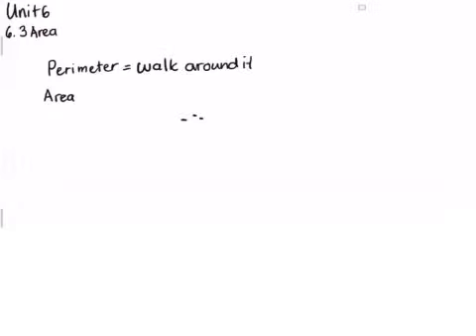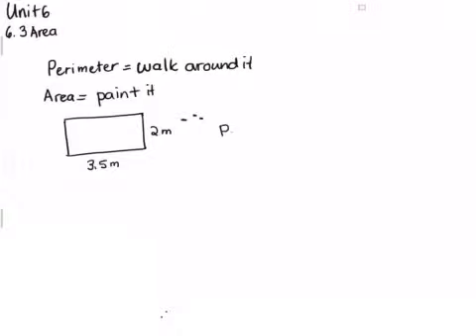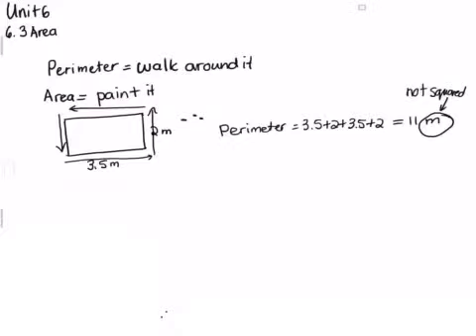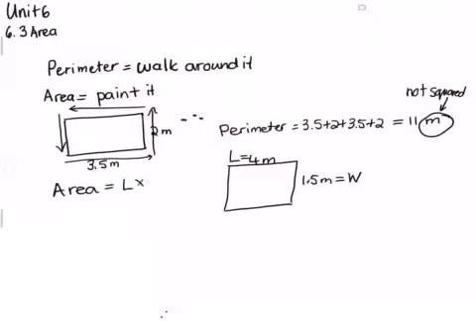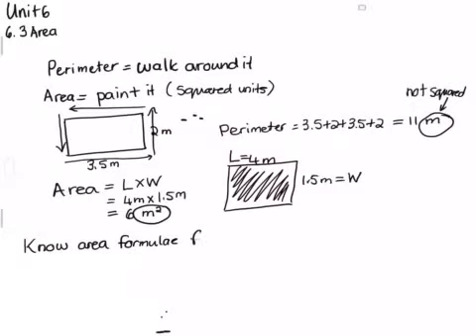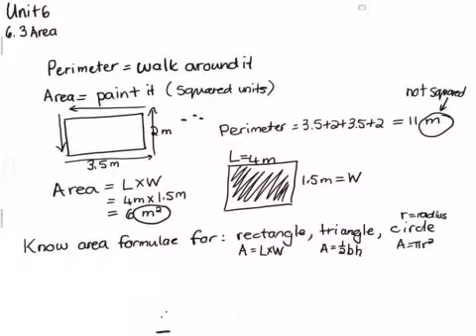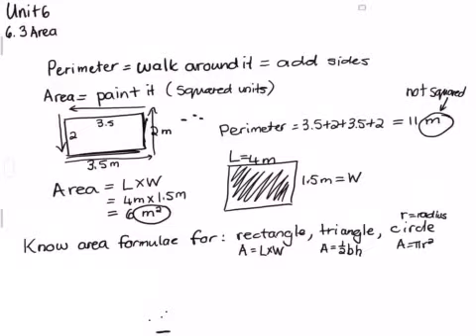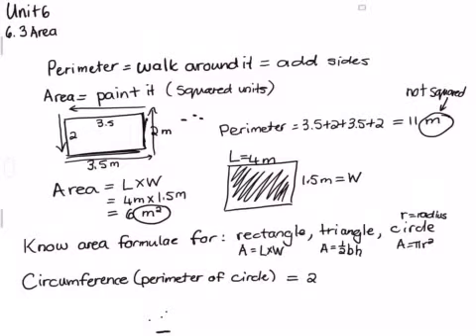UNIT6-6.3 edited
6.3